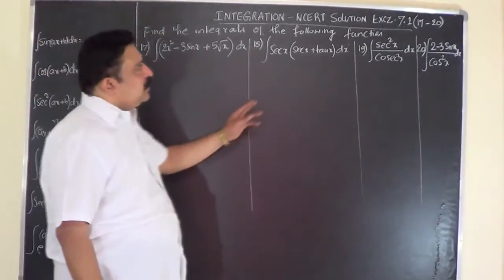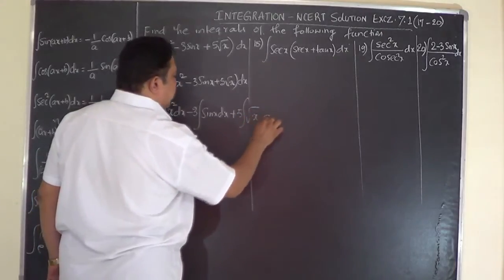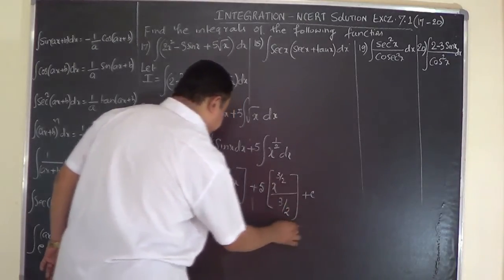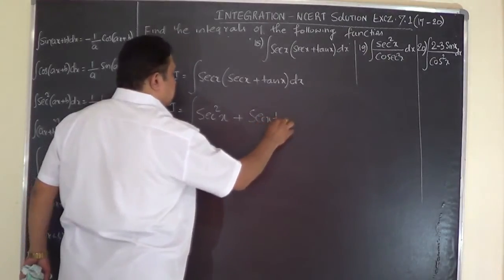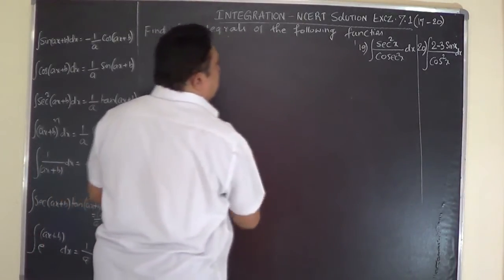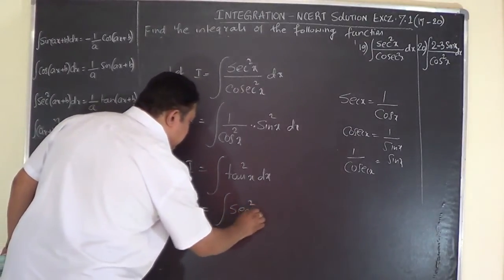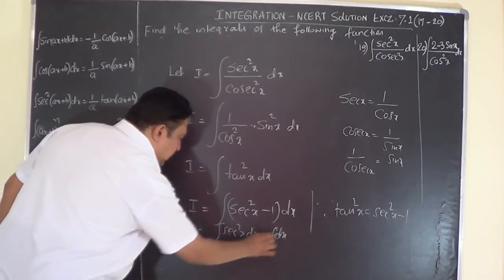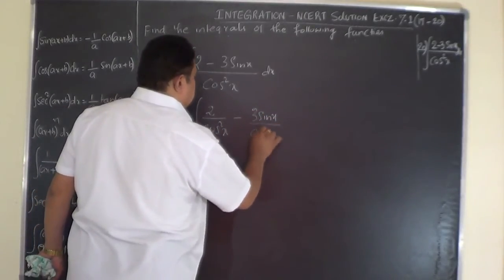Class 12/II PUC Math Integration Episode-11 Introduction-05- NCERT solution (Exercise 7.1)